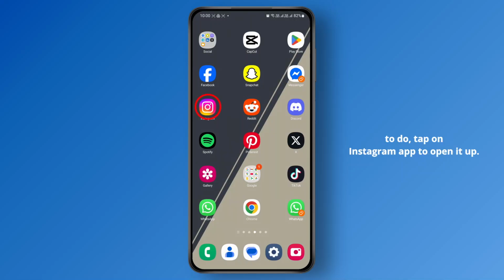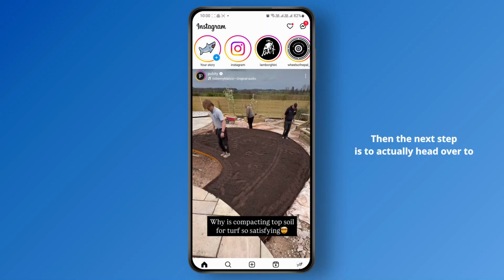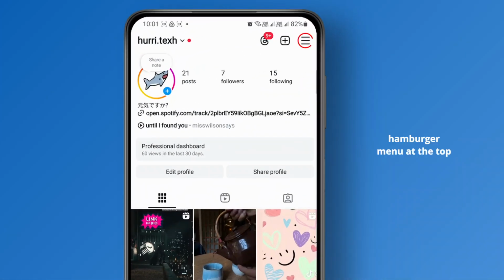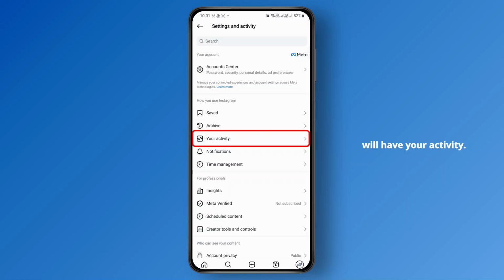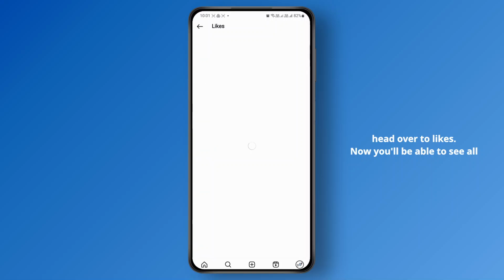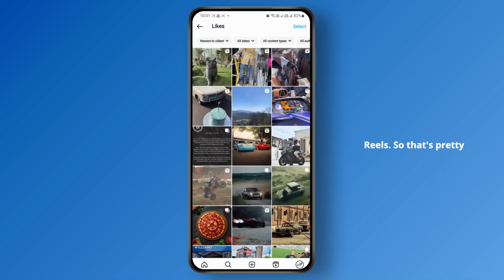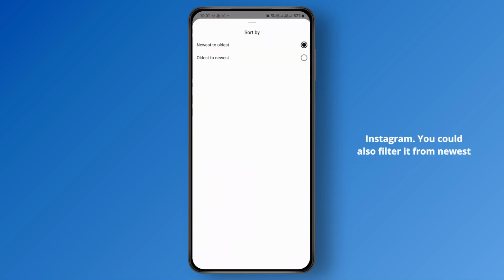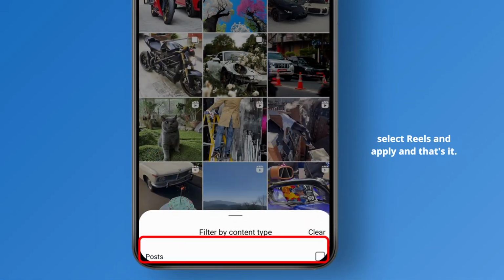How to Check Liked Reels on Instagram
Learn how to check liked reels on Instagram in this quick and easy tutorial. Whether you're trying to revisit your favorite content or manage your Instagram activity, this step-by-step guide has you covered!

In this video, you'll discover how to find liked reels on Instagram and how to see your liked posts for a streamlined Instagram experience.

Timestamps:
0:00 Introduction
0:15 Step 1: Navigating to Your Profile
0:40 Step 2: Accessing Your Liked Reels
1:05 Step 3: Exploring Liked Posts